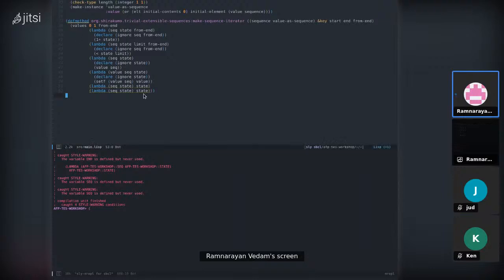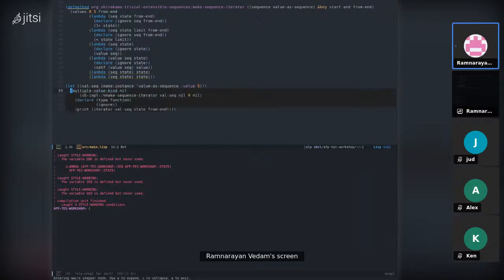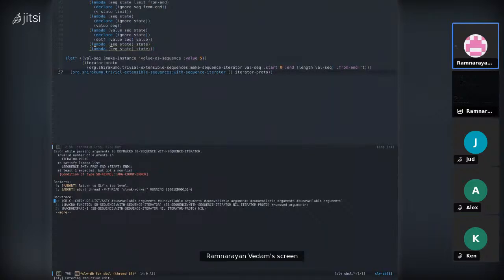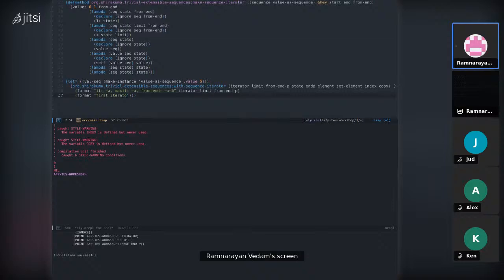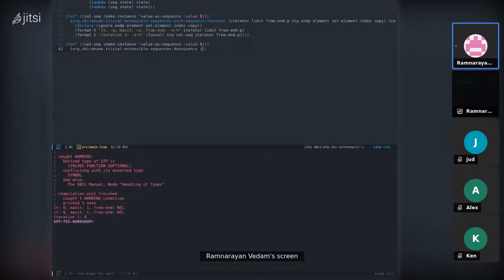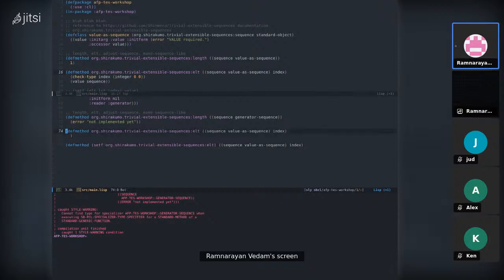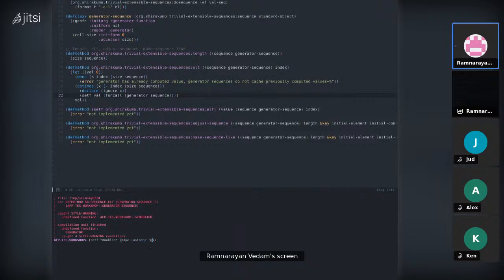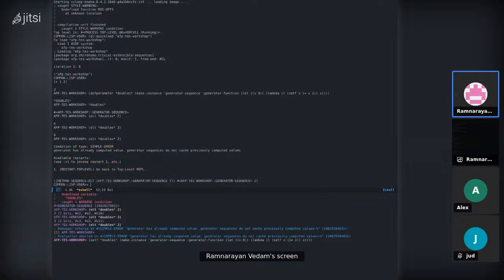Common Lisp Study Group: trivial-extensible-sequences (Part II)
Today we will continue our exploration the trivial-extensible-sequences library